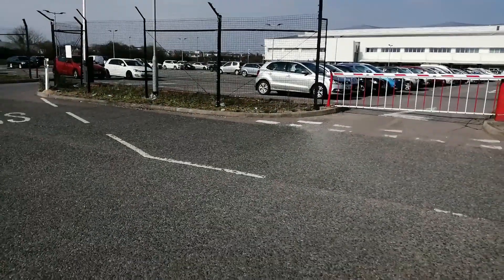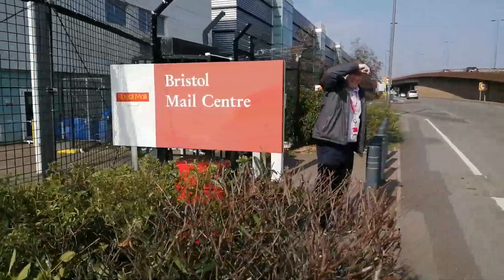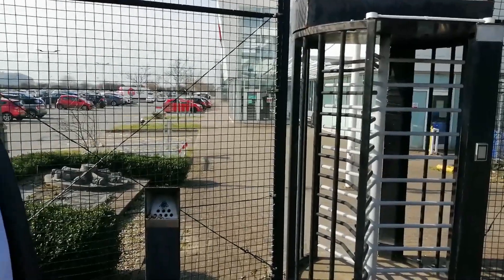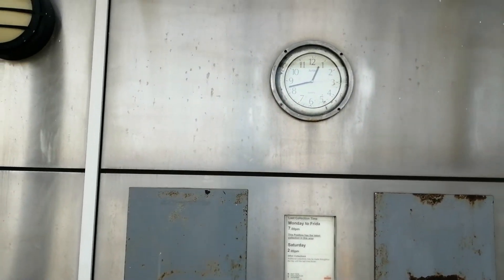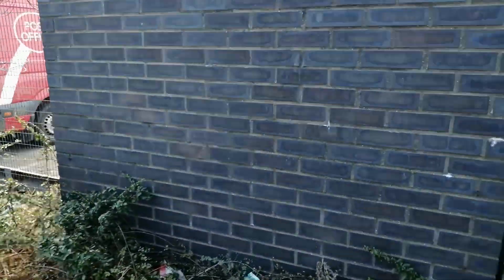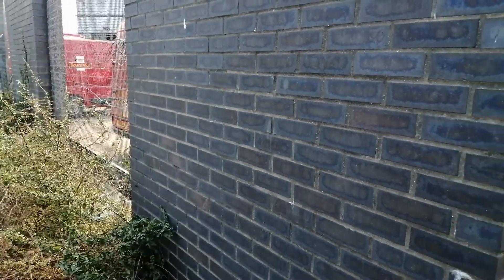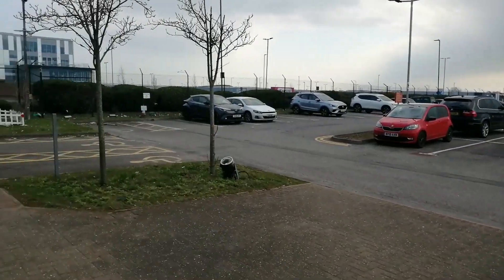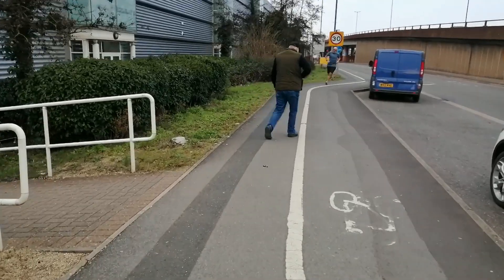Royal Mail Patchway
Royal Mail need to start taking some pride in their properties